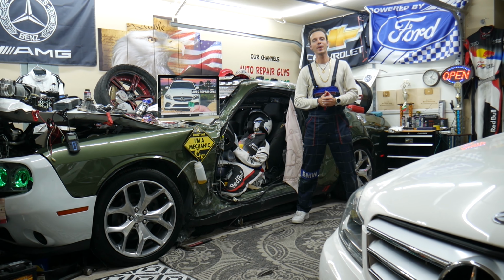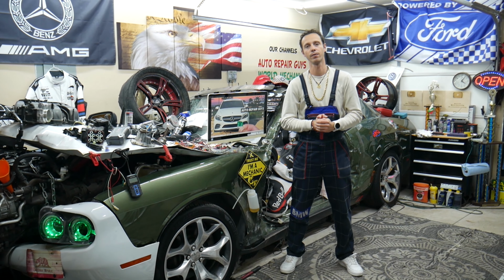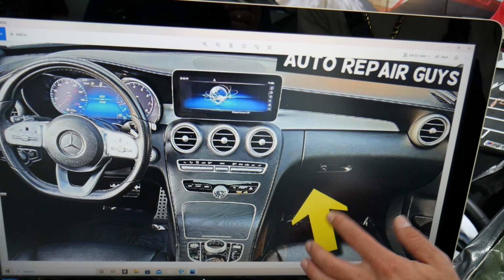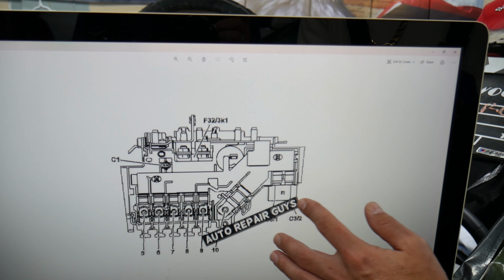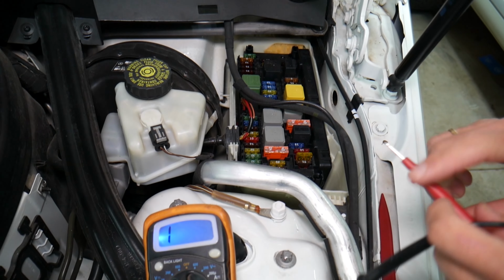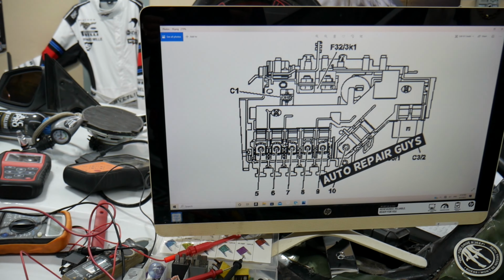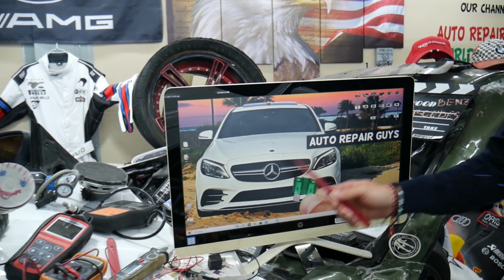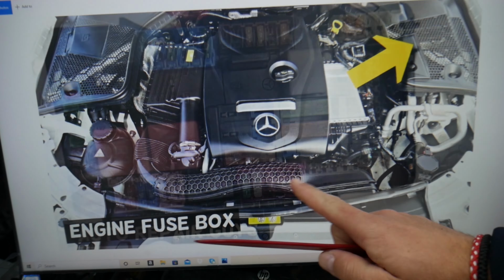MERCEDES W205 Interior Pre Fuse Box Fuse Relay Location Replacement C300 C400 C450 C43 C63 C250 C200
MERCEDES W205 Interior Pre Fuse Box Fuse Relay Location Replacement C300 C400 C450 C43 C63 C250 C200 C180 C160 C180d C200d C220d C250d C300d

If you need to see the Interior Pre Fuse Box fuse relay is located on Mercedes C class W205 in this video we will demonstrate where you can expect to find the Interior Pre Fuse Box fuse relay on Mercedes W205 c class in case you need to replace Interior Pre Fuse Box fuse relay on Mercedes W205. We demonstrated Interior Pre Fuse Box fuse relay location on 2013 Mercedes C250 but the video may be helpful on:
2015 Mercedes W205 Interior Pre Fuse Box Fuse Relay Location Replacement C300 C400 C450 C43 C63 C250 C200 C180 C160 C180d C200d C220d C250d C300d
2016 Mercedes W205 Interior Pre Fuse Box Fuse Relay Location Replacement C300 C400 C450 C43 C63 C250 C200 C180 C160 C180d C200d C220d C250d C300d
2017 Mercedes W205 Interior Pre Fuse Box Fuse Relay Location Replacement C300 C400 C450 C43 C63 C250 C200 C180 C160 C180d C200d C220d C250d C300d
2018 Mercedes W205 Interior Pre Fuse Box Fuse Relay Location Replacement C300 C400 C450 C43 C63 C250 C200 C180 C160 C180d C200d C220d C250d C300d
2019 Mercedes W205 Interior Pre Fuse Box Fuse Relay Location Replacement C300 C400 C450 C43 C63 C250 C200 C180 C160 C180d C200d C220d C250d C300d
2020 Mercedes W205 Interior Pre Fuse Box Fuse Relay Location Replacement C300 C400 C450 C43 C63 C250 C200 C180 C160 C180d C200d C220d C250d C300d
2021 Mercedes W205 Interior Pre Fuse Box Fuse Relay Location Replacement C300 C400 C450 C43 C63 C250 C200 C180 C160 C180d C200d C220d C250d C300d
2022 Mercedes W205 Interior Pre Fuse Box Fuse Relay Location Replacement C300 C400 C450 C43 C63 C250 C200 C180 C160 C180d C200d C220d C250d C300d